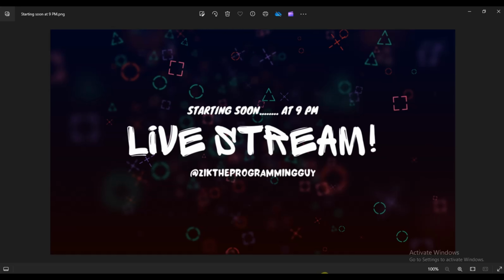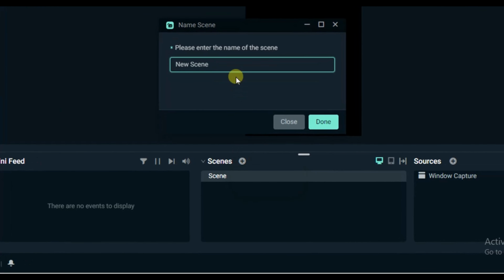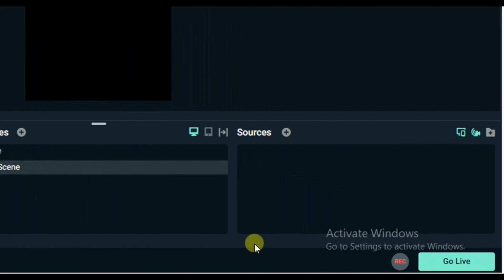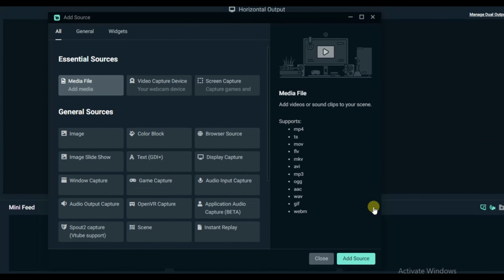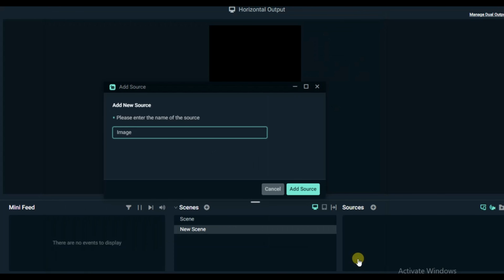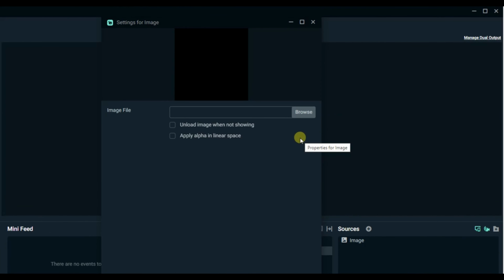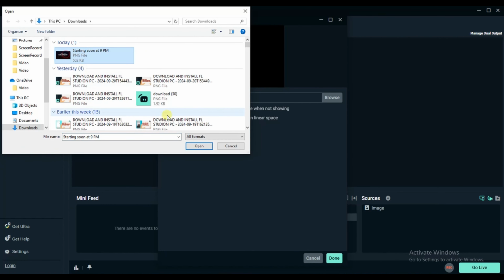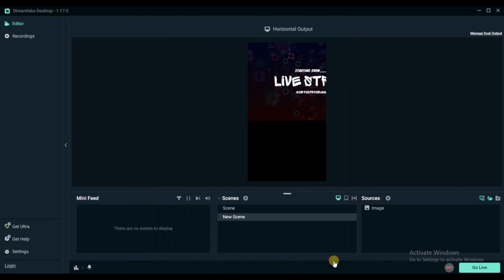How to Add Starting Soon On Streamlabs OBS (2024)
In this video, i will show you how to add starting soon on streamlabs OBS.